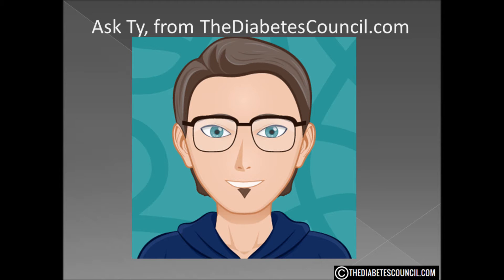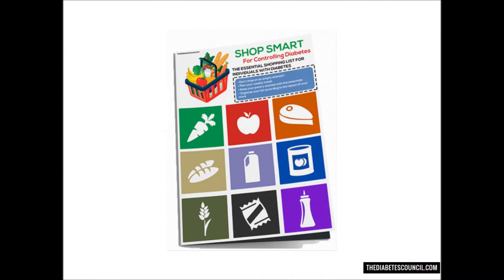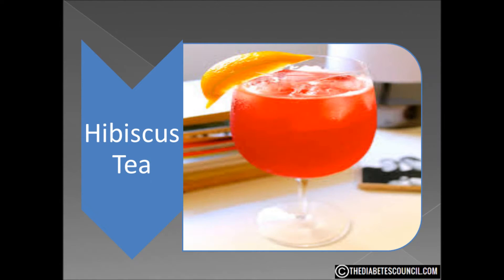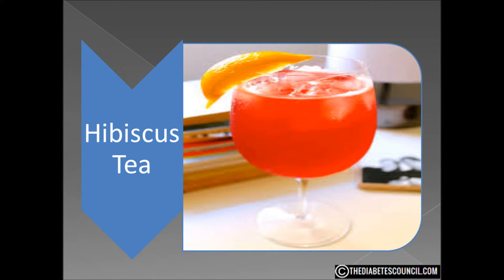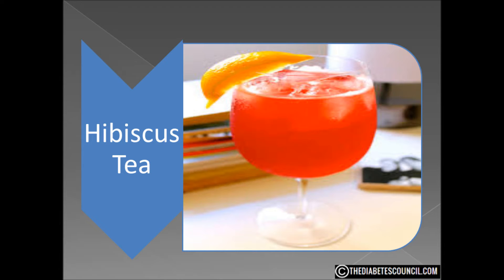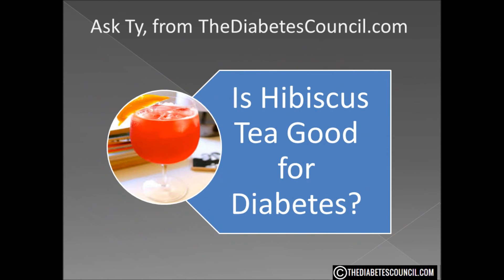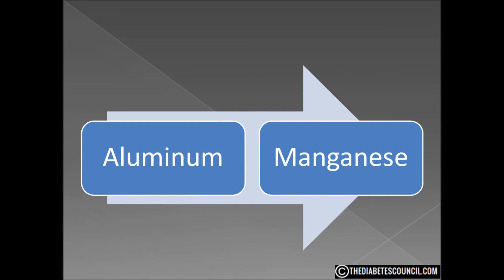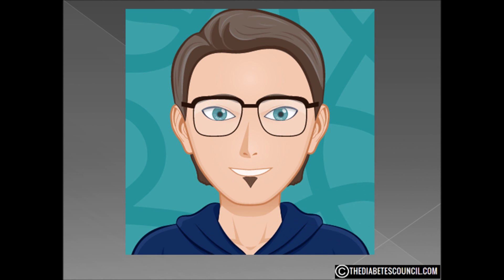Is Hibiscus Tea Good For Diabetes?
▸▸▸ Enroll in our Detox Course for Diabetes Enroll in our new Detox Course and learn How to Heal using a Holistic Approach plus more. Is Hibiscus Tea Good or Bad For Diabetes

Hello, I'm Ty Mason from TheDiabetesCouncil.com, researcher, writer and I have type 2 diabetes.  Today I'm going to answer the question, is hibiscus tea good for diabetes. But before we get into that, make sure you download my free diabetes management book which also includes a diabetes grocery shopping guide (foods to eat and avoid).

When it comes to tea, I am southern.  I like my tea sweet and cold.  When someone asks me what type of tea I like, that is what I answer, sweet iced tea.  Of course, the sweet part comes from sucralose.

So when asked about some of the other ‘teas’ I have no idea.  Which is good, it forces me to do my research.  Today I am going to talk about hibiscus tea.  We will have a video very soon green tea.

Hibiscus tea is a ruby-red beverage with a tart flavor.  The tea is made usually made from the flowers of the Hibiscus sabdariffa L, also known as roselle or red sorrell. Hibiscus tea is technically not a tea, it's a tisane -- a beverage made from steeping dried flowers, leaves or other parts of a plant in boiling water.

There are 40 different types of hibiscus and some can cause some pretty nasty illnesses.

A 2014 study published in the Journal Biochemical and Biophysical Research Communications found that a phytochemical (plant-derived compound) from the leaves of Sthalpadma or land-lotus (scientifically known as Hibiscus mutabilis and commonly called Confederate rose) restored insulin sensitivity of cells and thereby helped in lowering blood sugar levels in diabetic rats.

This compound is similar in most hibiscus plants, but much more research is needed and the next step would be to purify the chemicals in this process and then check them for toxicity in humans.

There are many claims that hibiscus tea can “CURE” diabetes and many of those claims come from different small studies that found hibiscus helped control blood sugar in animals, but I have found no reliable research on humans and so those claims are unfounded.

Is hibiscus tea good for diabetes?  I don’t see the harm in the tea, in some it may help you control you blood sugar.  I just don’t see it as the cure others claim.

I do want to give you a quick warning about hibiscus tea.  Research has found that the tea contains high levels of aluminum that is completely absorbable.  So limit your intake.  Also there is growing concern about the extremely high levels of manganese in the tea.
Because of this, I can’t really say hibiscus tea is good for diabetes, but I can’t say its necessarily bad either.  It is a risk/reward situation that you will have to assess and decide.

I hope this answered your question is hibiscus tea good or bad for diabetes. Don’t forget to get your diabetes management book.